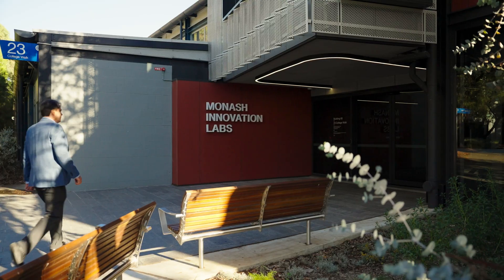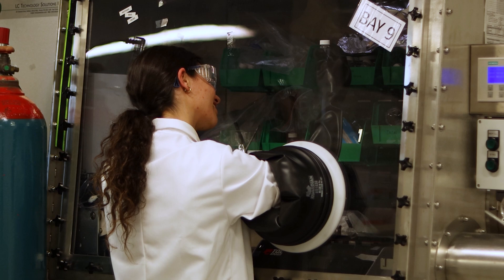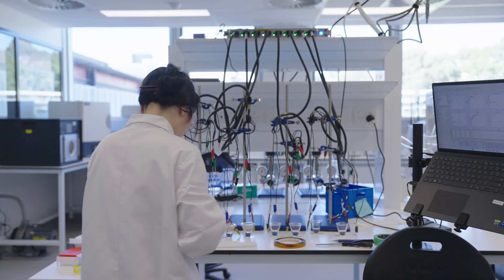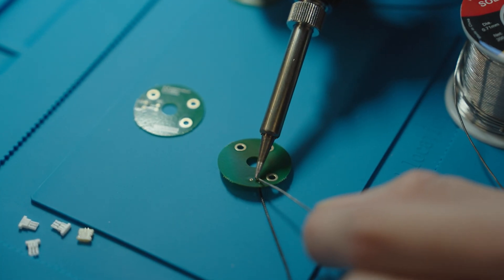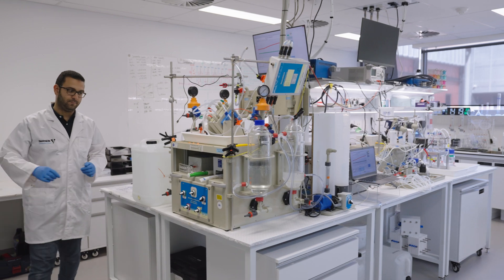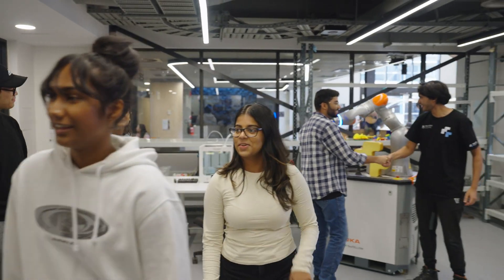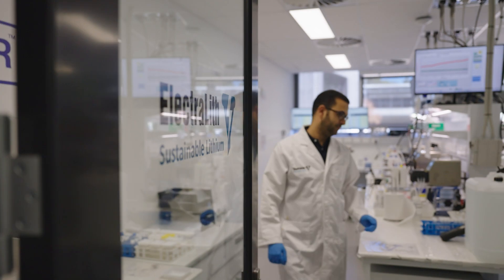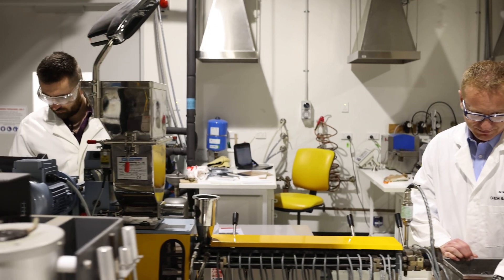Introducing the Monash Innovation labs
The Monash Innovation Labs are a unique collaboration hub offering your business direct access to research expertise, purpose built laboratories, advanced technology and STEM talent through a range of partnerships.
Whether you are a startup needing office space or a larger company looking to establish a research base, the Monash Innovation Labs offer a range of office, workshop and wet lab spaces and a team to support you on your innovation journey.

Hear from a range of companies who are now based in the facility and discover the benefits of partnering with Monash through location as well as talent programs.

Turn your blue sky ideas into reality at the Monash Innovation Labs
Access. Create. Deliver.